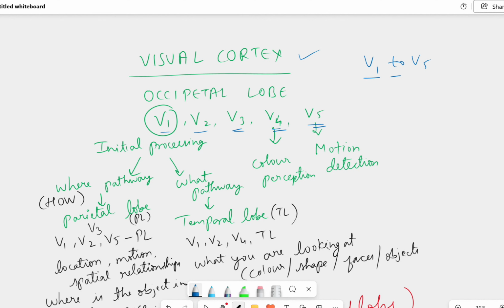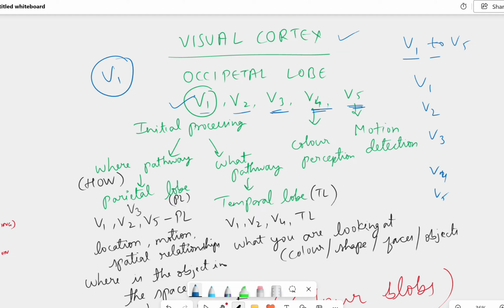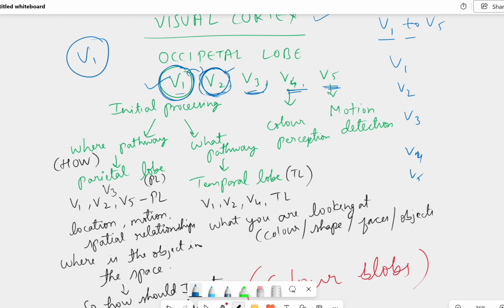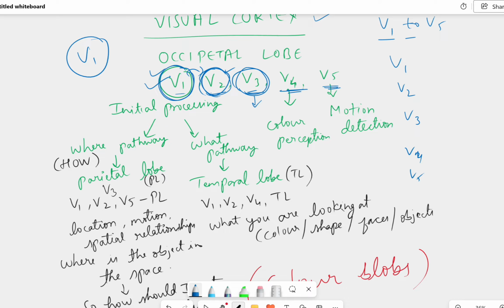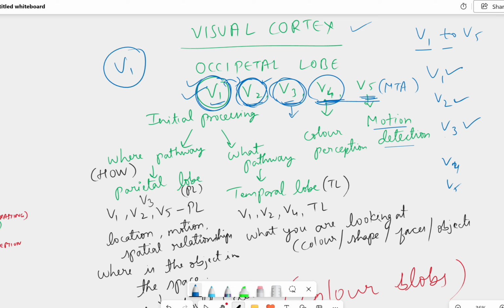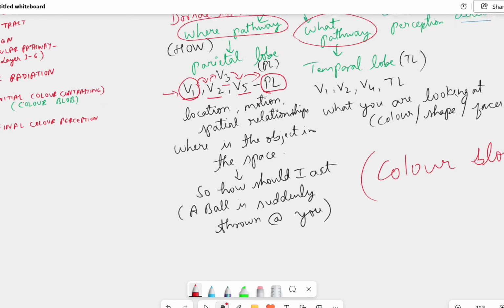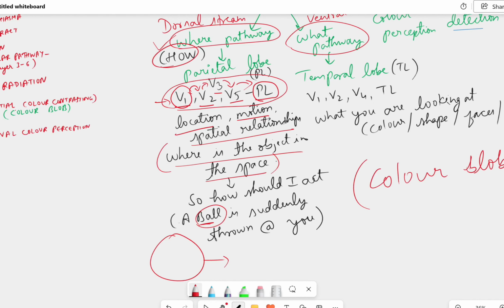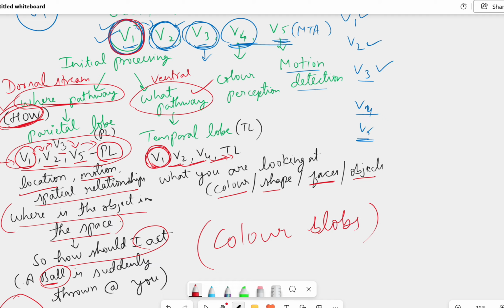Visual Cortex (V1–V5) Made Easy | Vision Physiology